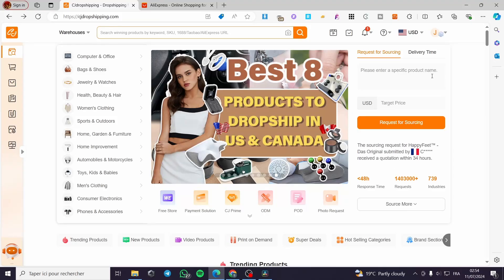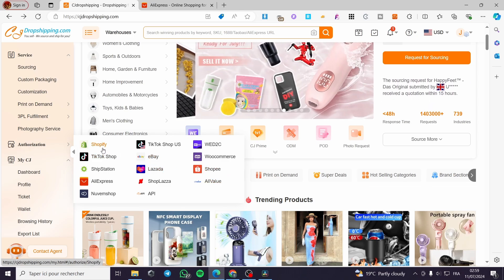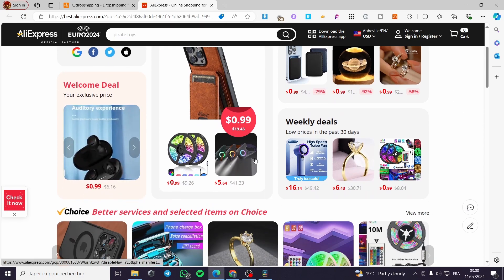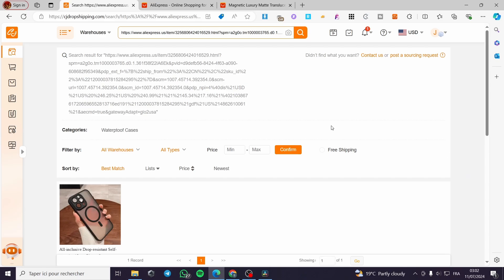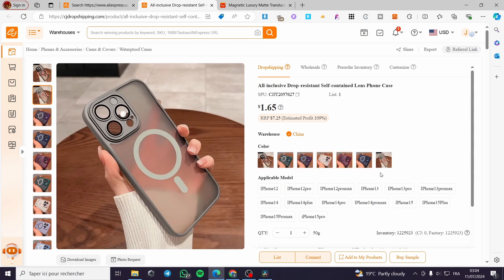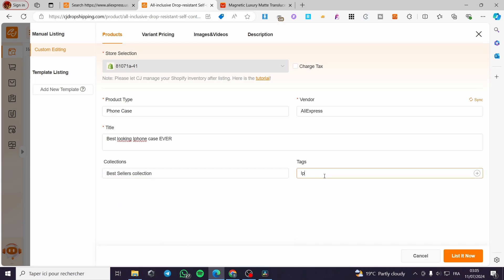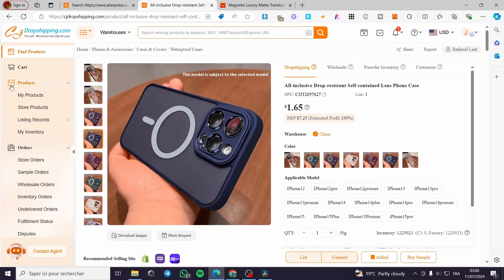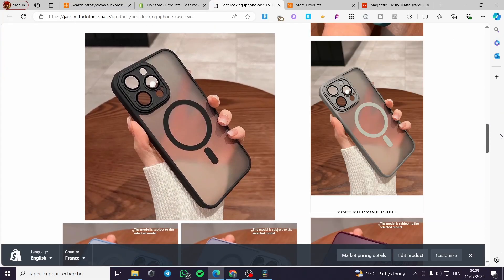How to Source Products from Aliexpress to CJ Dropshipping | Full Tutorial 2025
If you are looking for a video about How to Source Products from Aliexpress to CJ Dropshipping, here it is!